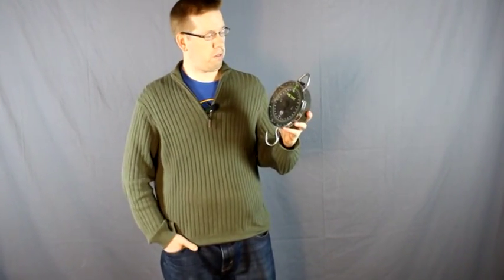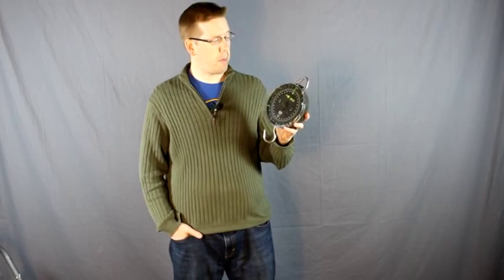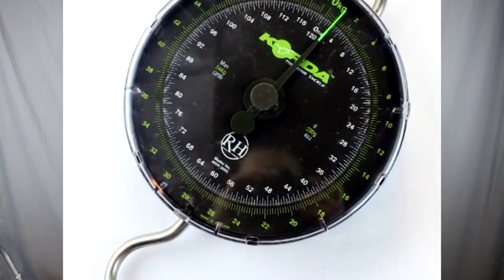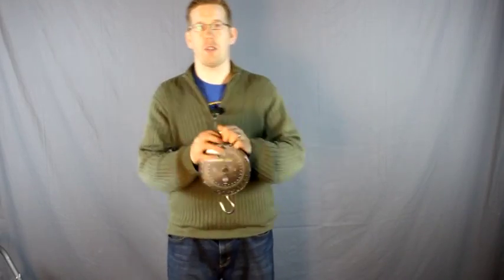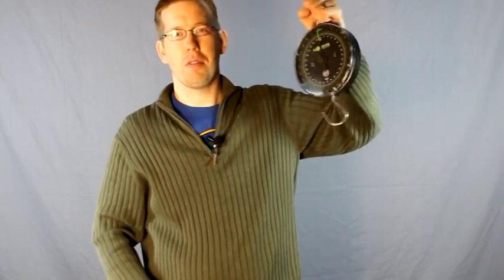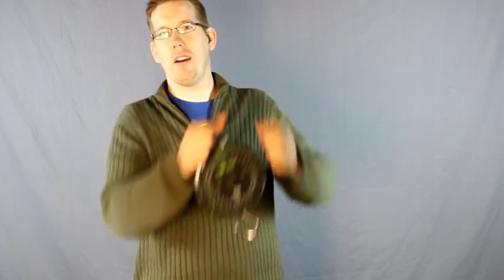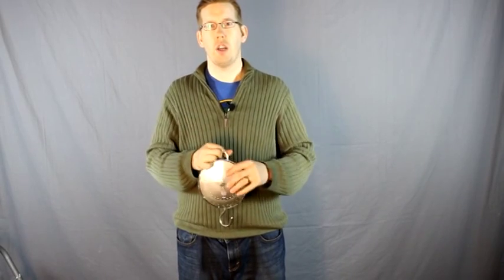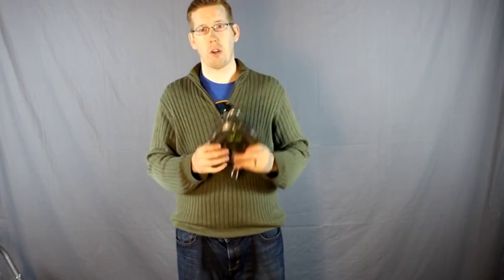Korda Reuben Heaton Scale Review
This video is a review of the Korda Reuben Heaton fish scale. It has a 120 lb capacity, tare knob, extra large face and vents on the face to allow water to escape. This fishing scale by Korda and Reuben Heaton is beefy and durable but also fairly large so don't expect to put it in your pocket.